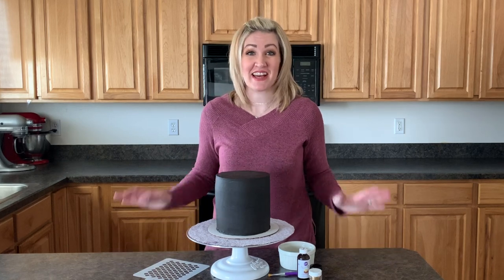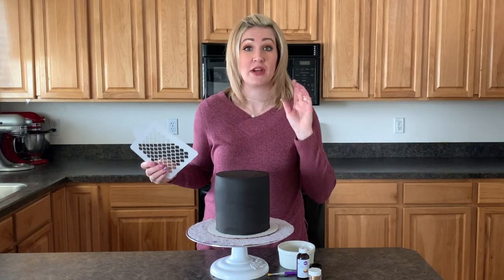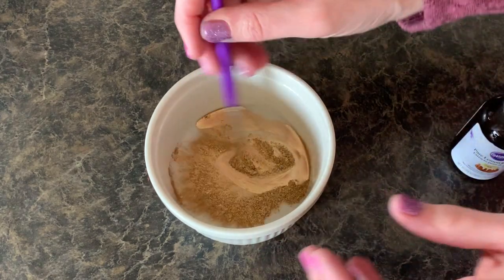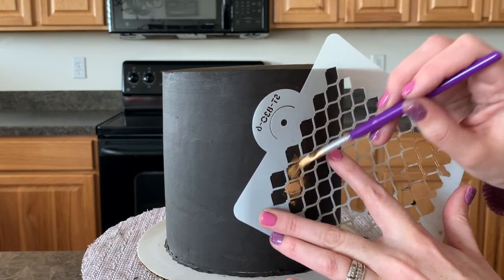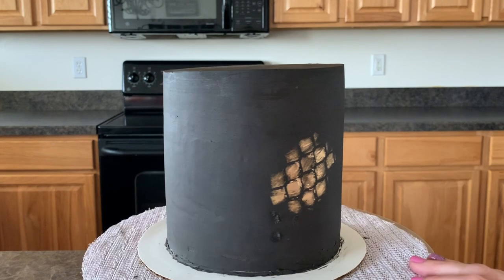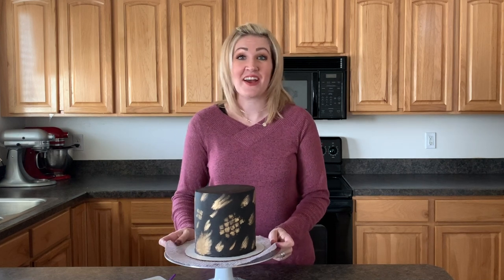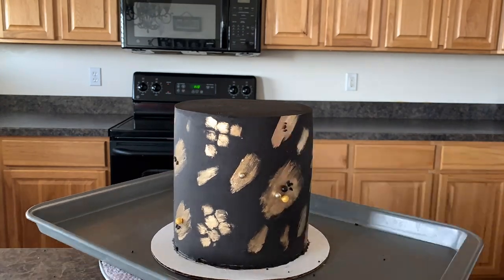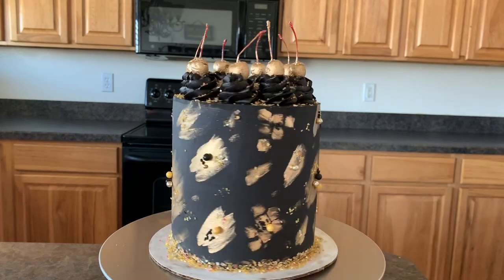How to PAINT your CAKE | using STENCILS!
Welcome back to "FROSTING FRIDAY" here at CHALEESE BAKES CAKES! Today, I'm teaching your the art of CAKE STENCILING. STENCILING A CAKE makes for a FUN TEXTURE on your CAKE. For this CAKE TECHNIQUE you need a CHILLED CAKE and some STENCILS. I used CAKE PAINT for my STENCILING today. You can also use BUTTERCREAM for STENCILING YOUR CAKE. I will show you the BUTTERCREAM STENCILING TECHNIQUE in an upcoming CAKE VIDEO. For today, let's learn how to STENCIL ON A CAKE, using GOLD HIGHLIGHTER, hit with a little bit of LEMON EXTRACT to make it SHINE! Let's learn HOW TO DECORATE CAKE! I'm showing you my TIPS AND TRICKS. Let's get our CAKE ON!